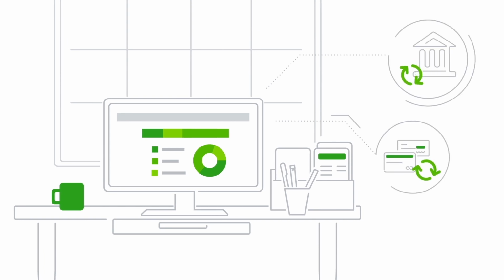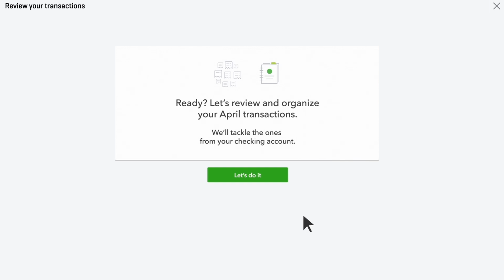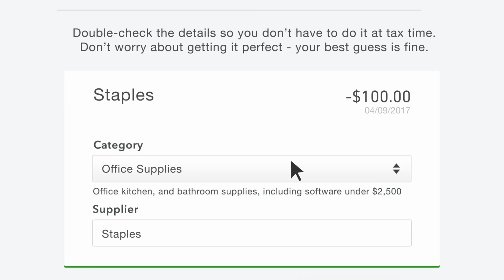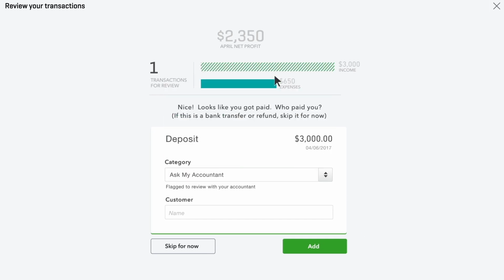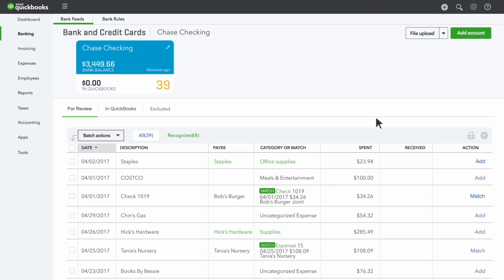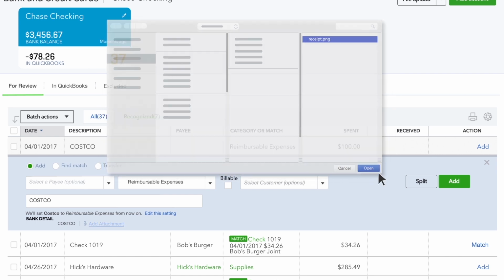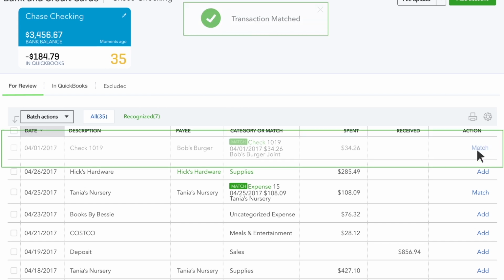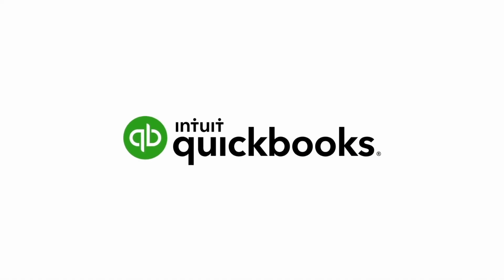How To Manage Your Expenses In QuickBooks | US Tutorial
Easily connect your bank accounts and credit cards, download transactions and view profit and loss statements all in QuickBooks. Here’s how.